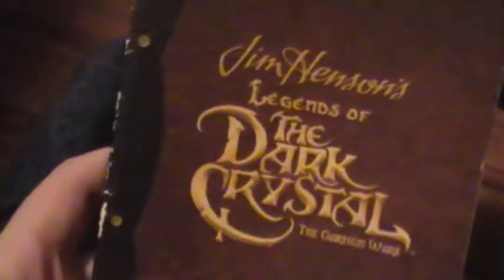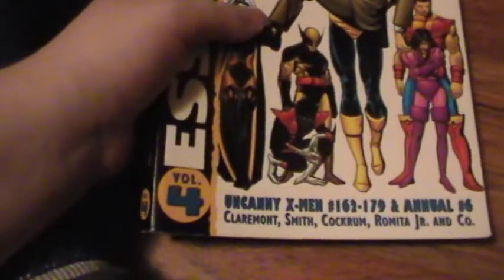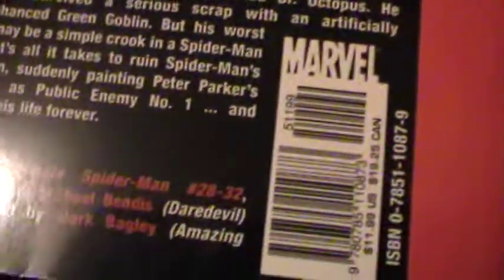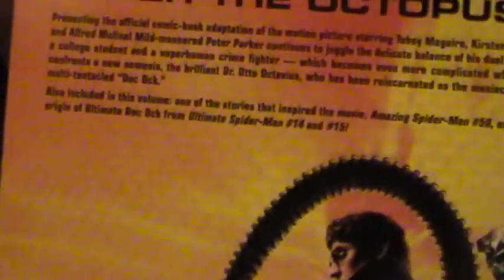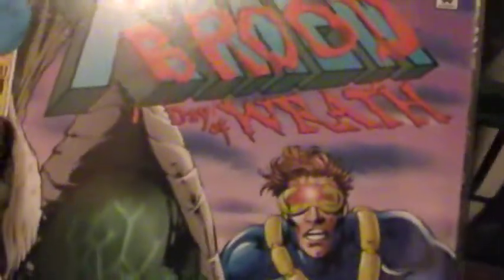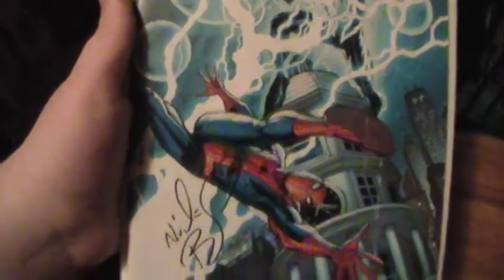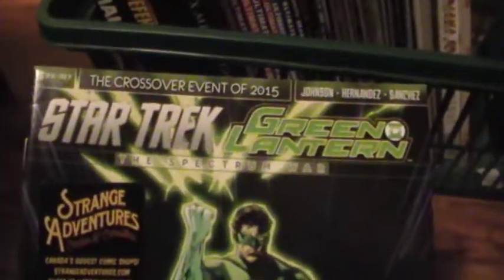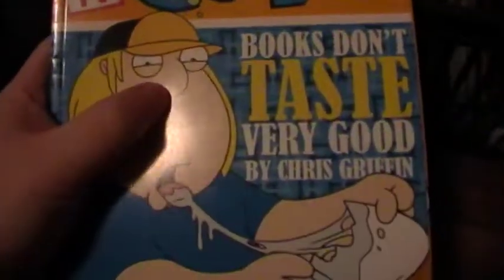My Comic Book Collection (Old)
Here's My Comic Book Colection. It's an Old Video.